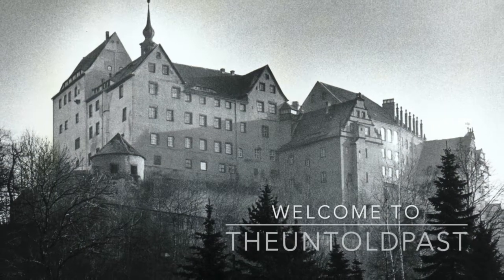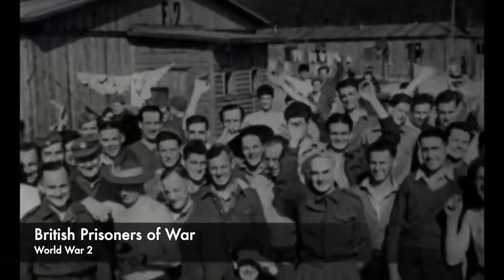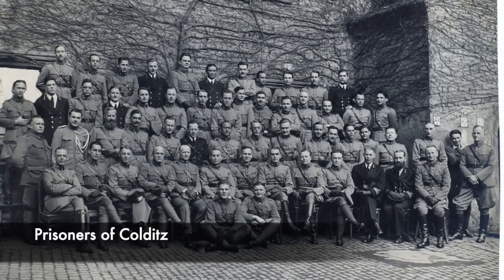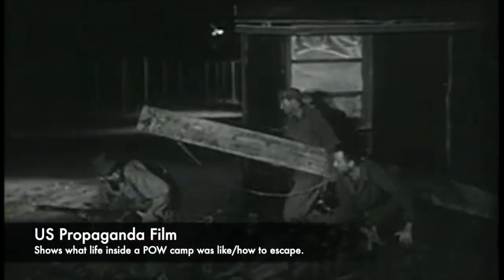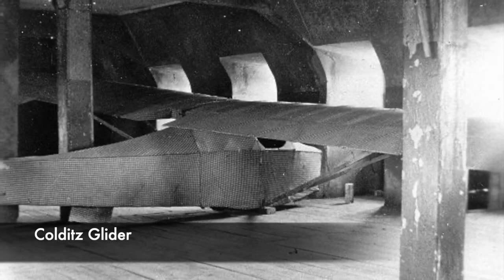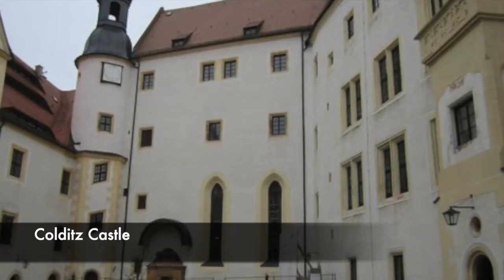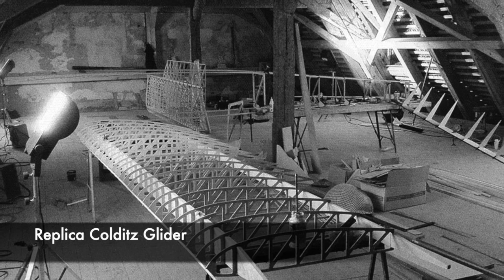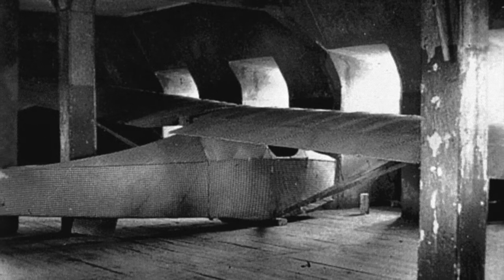Escape From Colditz! The British Plan To Glide Out Of Colditz Castle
During the Second World War, Colditz Castle gained a notorious name as an un-escapable German prisoner of war camp. It housed mainly officers of different nationalities, however the prisoners were intent on escaping. Goring initially claimed that escape would be impossible but over 30 allied prisoners managed the feat in many different ways.

One of the most remarkable plans to escape the fortification came in the form of the 'Colditz Cock Glider.' Inside the prison a number of British officers would work tirelessly to create a huge actual gliding aircraft that would have been launched off the top of the Chapel in Colditz. A full scale glider was actually made using stolen wood in a remarkable feat of engineering. The German guards had become so accustomed to looking for tunnels that the officers that they didn't think to look for hidden workshops. The officers that made the glider would work tirelessly to get it finished incase the SS would arrive at the castle.

The Colditz glider would never fly after the Americans would liberate Colditz at the end of the Second World War. However the feat of engineering would be tested later to see if it was possibly to glide from the castle to safety over the river. You'd never guess the results of the test!

So join us today as we look at, 'The Amazing British Plan To Glide Out Of Colditz.'

Music by: I am a man who will fight for your honour by Chris Zabriskie